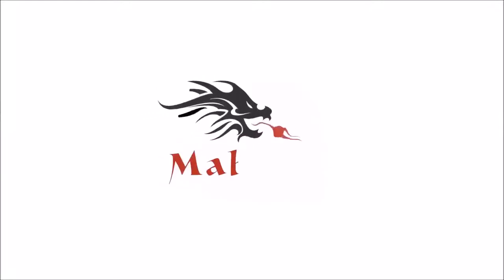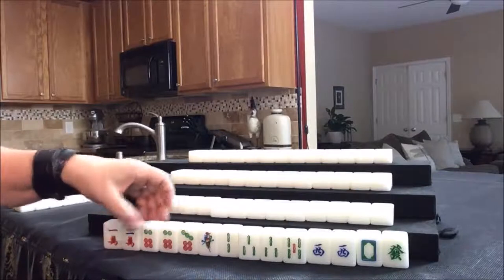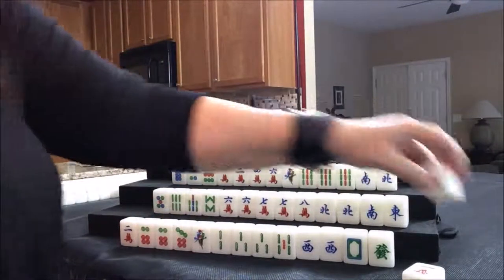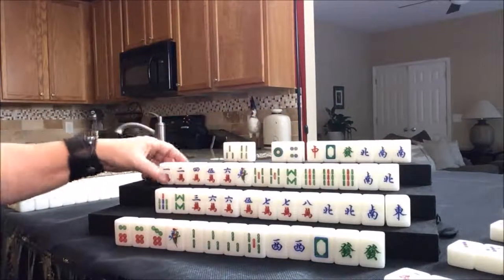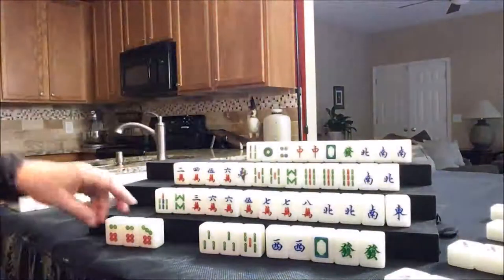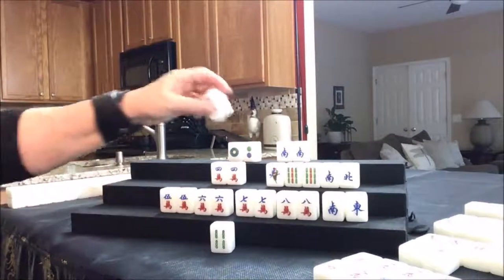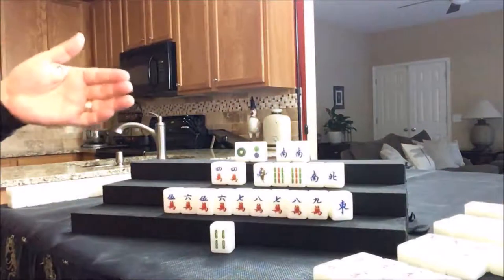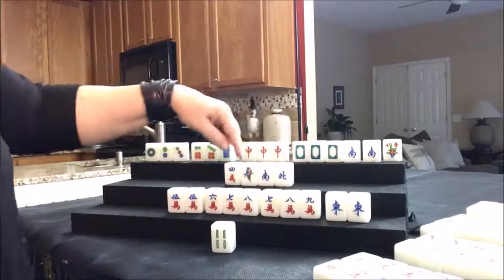Hong Kong Mahjong Solitaire 20180601